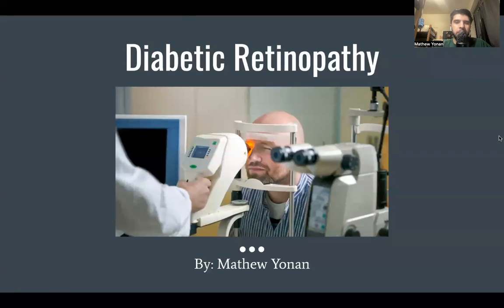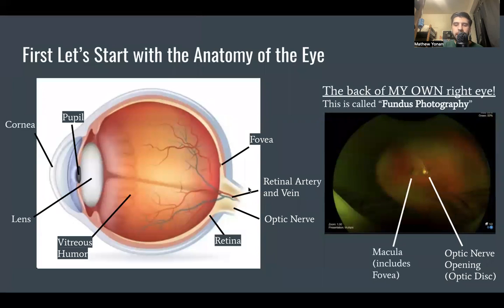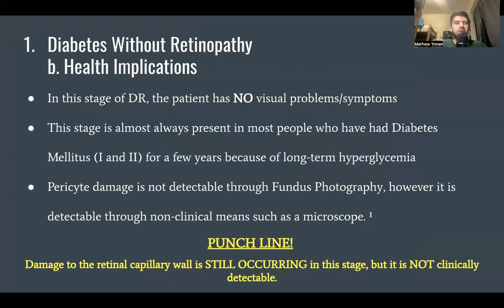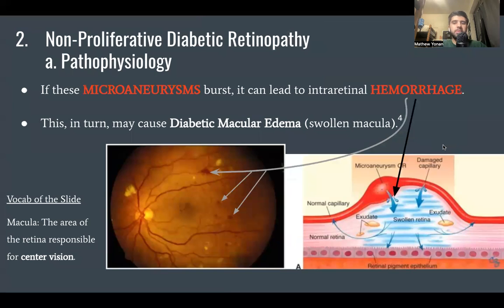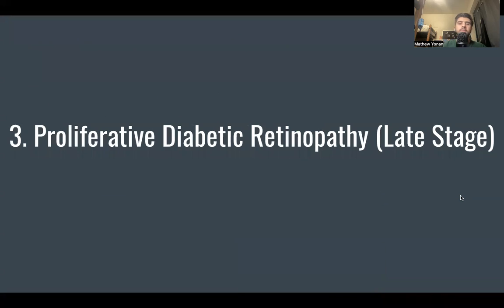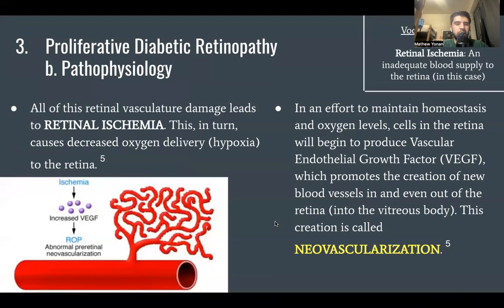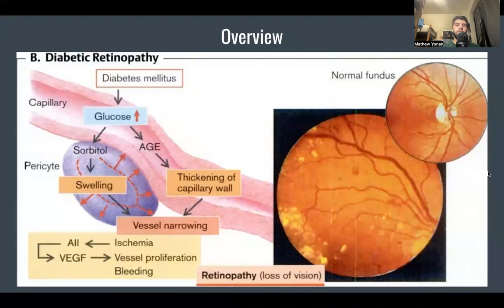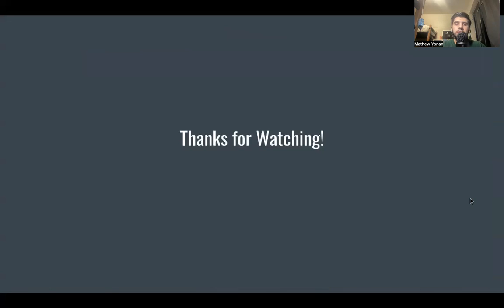Diabetic Retinopathy Honors Option PSL310 - Mathew Yonan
A detailed look at the physiology of the stages of Diabetic Retinopathy.